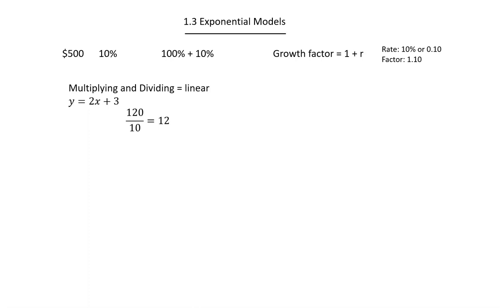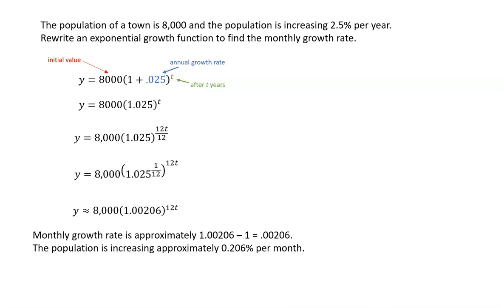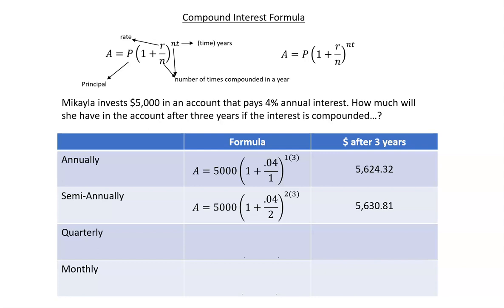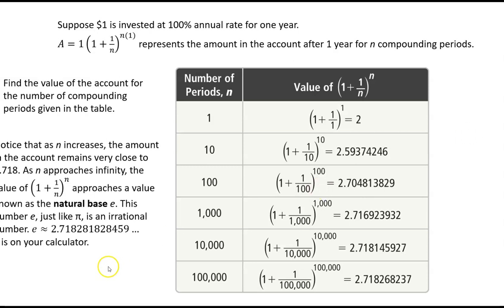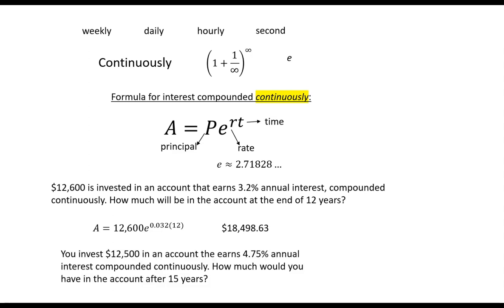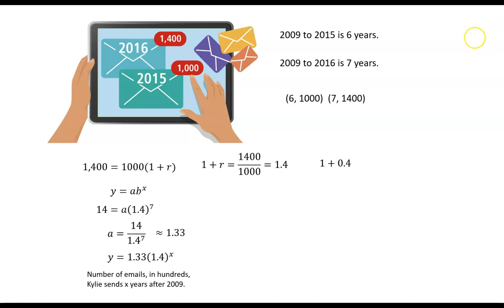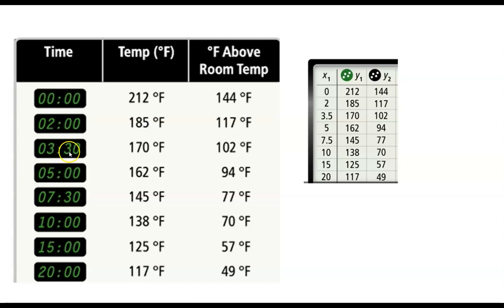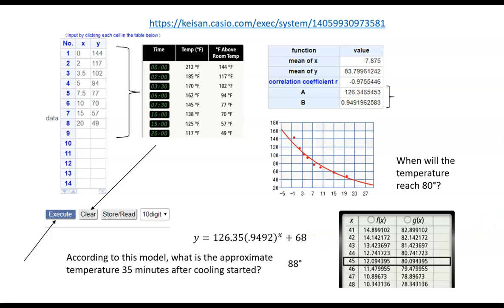Math 2 Topic 1.3 Exponential Models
Exponential Models. Exponential Regression calculator